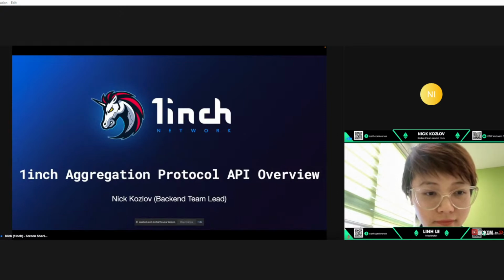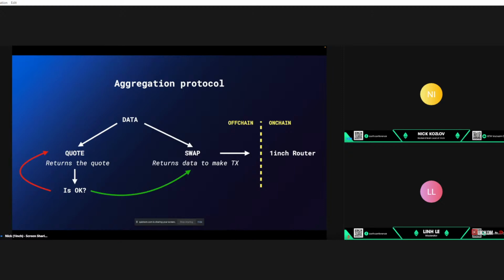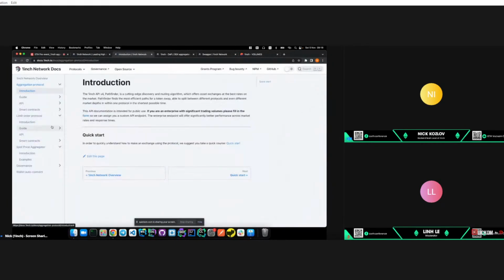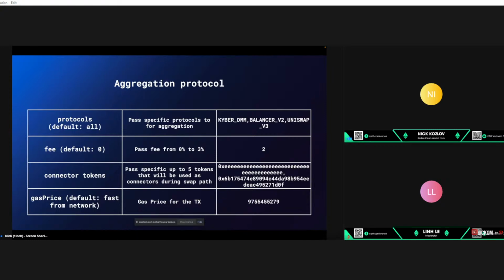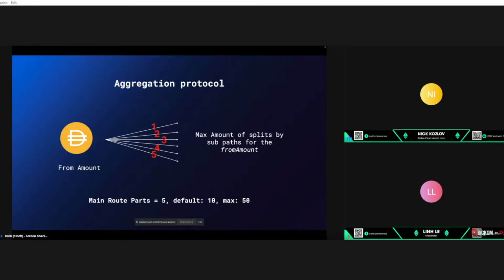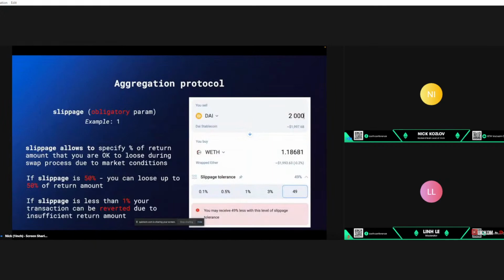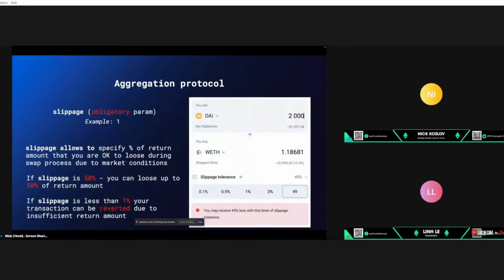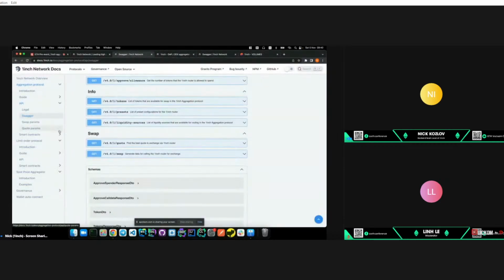[Online Workshop-Course #3] 1INCH AGGREGATION PROTOCOL API OVERVIEW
📌 Topic: 1inch aggregation protocol api overview
🎯 Section: Buidl on Other
🎤 Speaker:
• Mr.Nick Kozlov - Backend Team Lead at 1Inch Network
⏰ Time: 2:00PM | 5  NOV